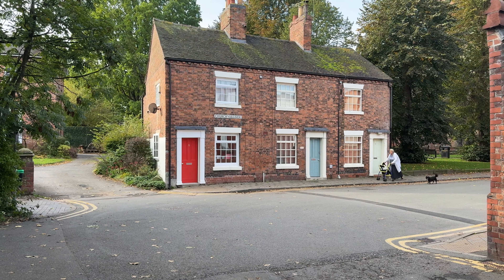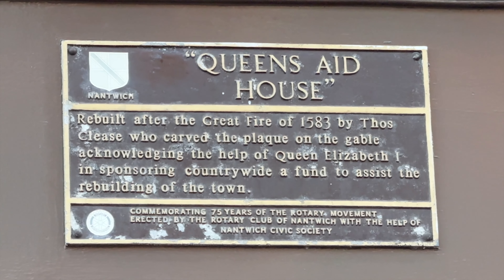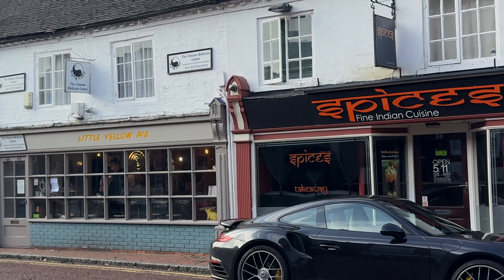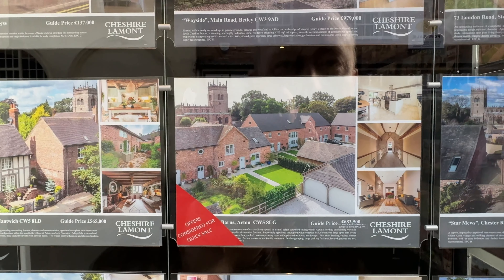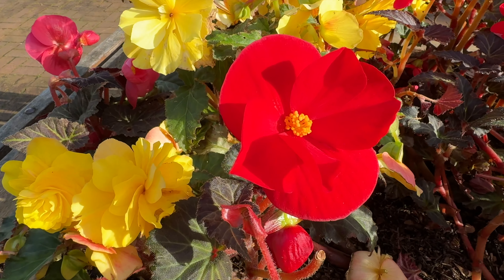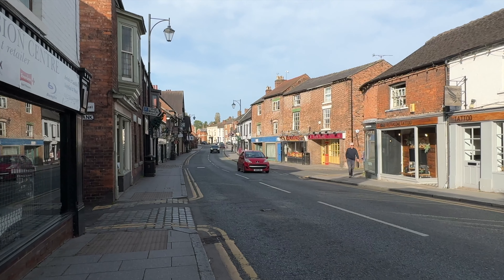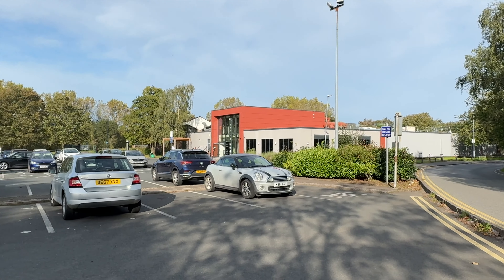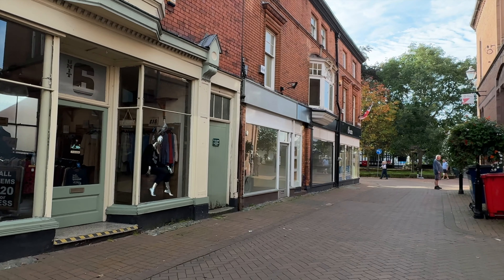Nantwich a HIDDEN Treasure?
Nantwich is a market town and civil parish in the unitary authority of Cheshire East in Cheshire, England. It has among the highest concentrations of listed buildings in England, with notably good examples of Tudor and Georgian architecture. It had a population of 14,045 in 2021